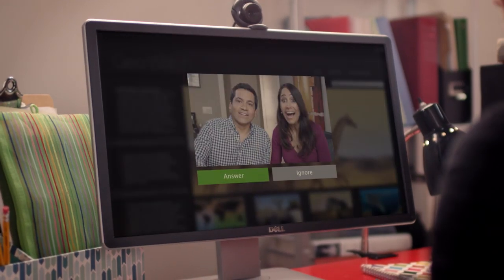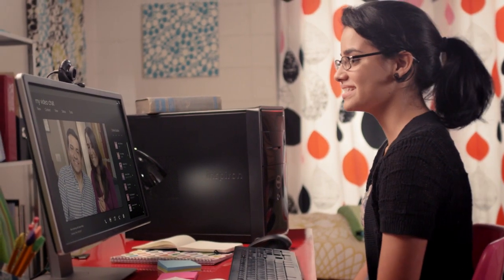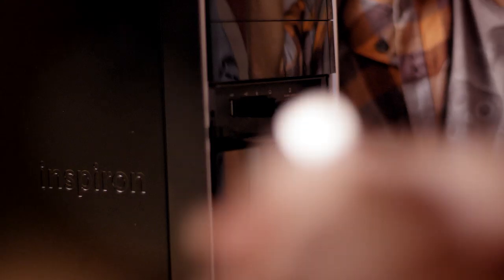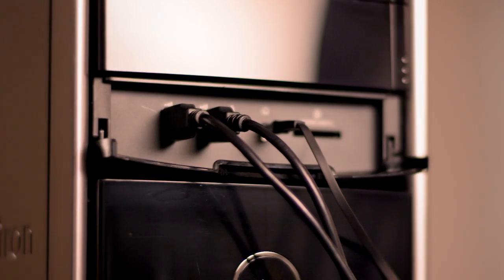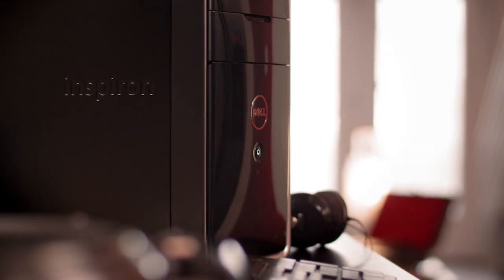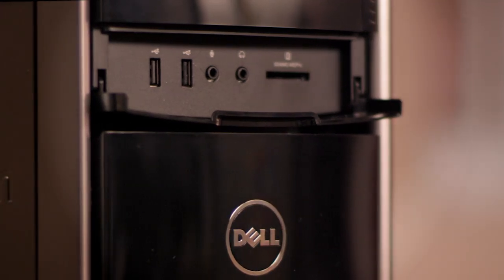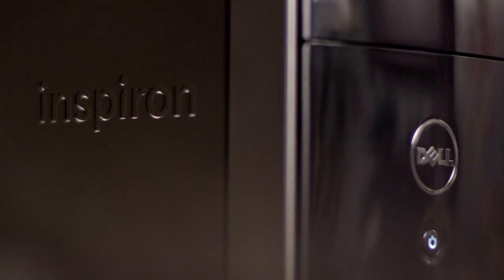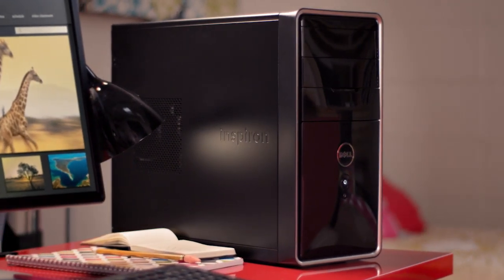Dell Inspiron 3847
Desktop ตัวเก่งที่สามารถทำงานได้อย่างรวดเร็ว และง่ายต่อการอัปเกรดอุปกรณ์ Dell Inspiron 3847 ตอบโจทย์นี้ได้อย่างดีค่ะ ตัวเครื่องมาพร้อม CPU 4th Gen ช่วยเพิ่มประสิทธิภาพในการทำงานมากกว่าเดิมถึง 2.5 เท่า ทั้งในด้านการคำนวณ การโอนถ่ายข้อมูล และประสิทธิภาพโดยรวม แรมเป็นแบบ DDR3 ที่ให้แบนด์วิธเพิ่มมากถึงสามเท่าตัว ทางด้าน Harddisk ก็มีเริ่มต้นตั้งแต่ 500GB เลยค่ะ ระบบการเชื่อมต่อต่างๆ ก็มีมาให้อย่างครบครันทั้ง Wireless N, Bluetooth, การ์ด Reader, USB 3.0 และแน่นอนบริการ On-Site Service พร้อมไปบริการให้คุณได้ภายในหนึ่งวันทำการ